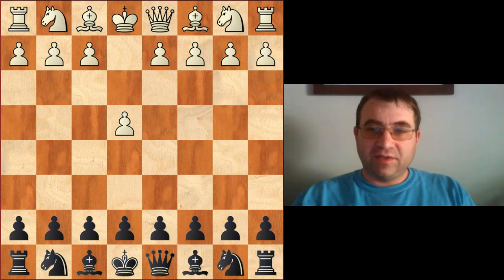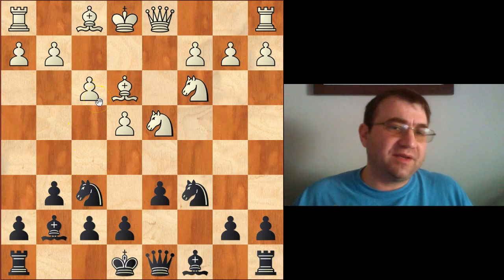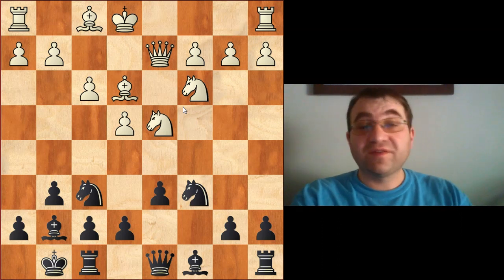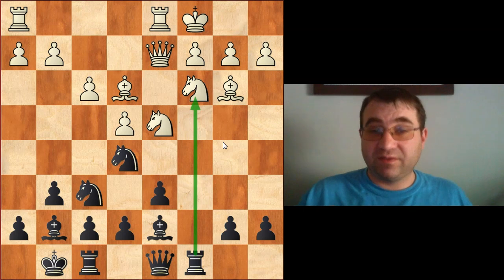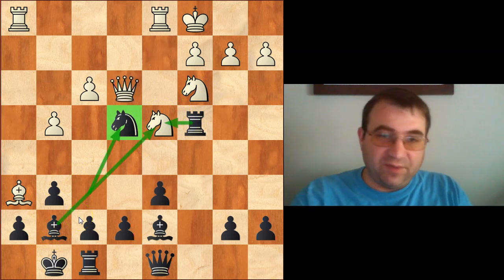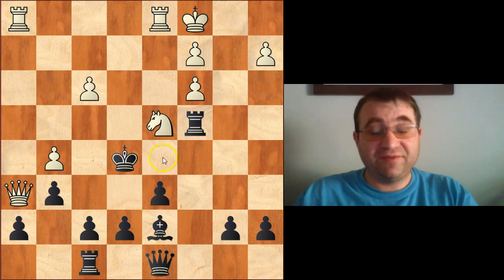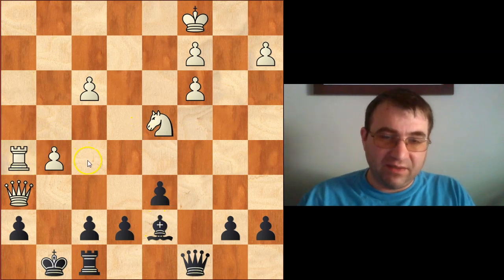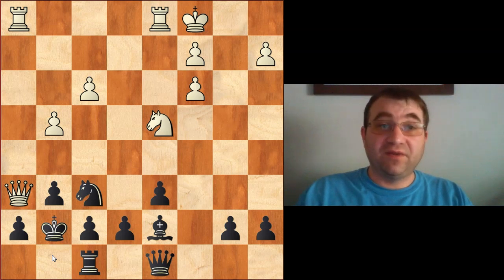Why you have to sacrifice an exchange in the Dragon Sicilian